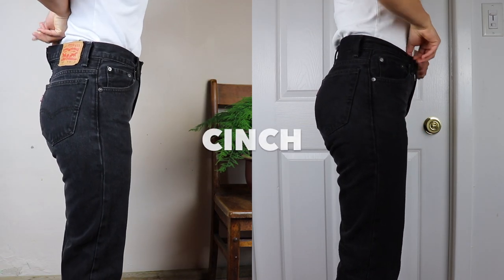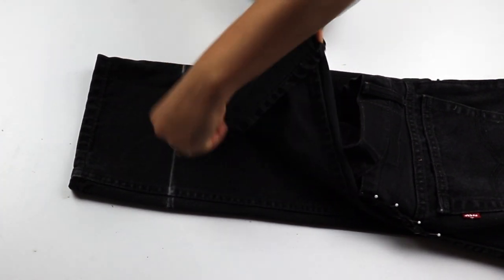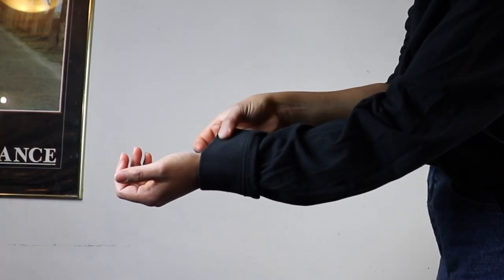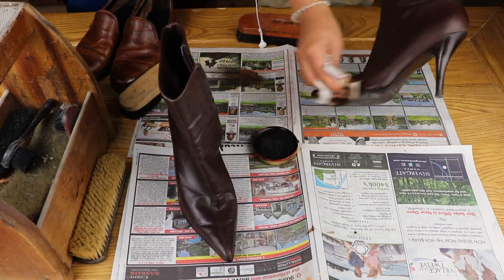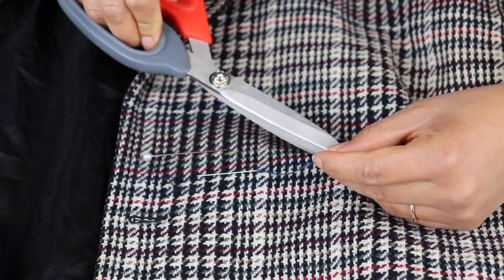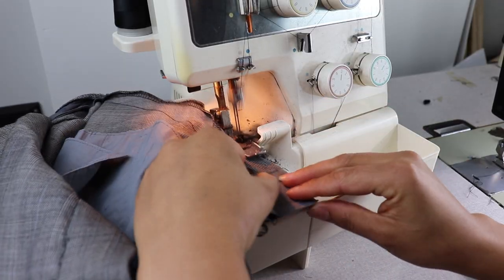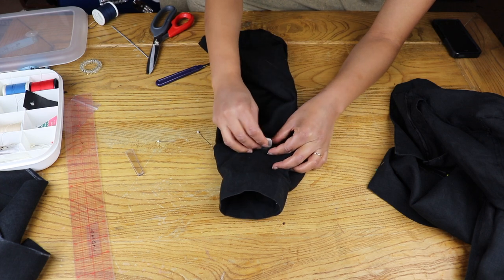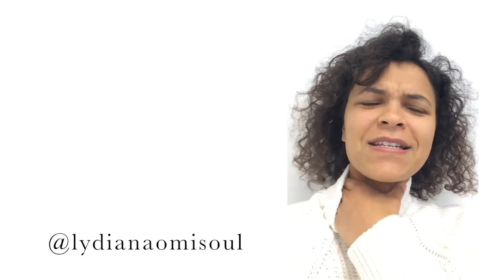THRIFT HACKS - How to Alter and Restore 6 Thrifted Items | LYDIA NAOMI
Hello lovelies, this video will show you how you can make the most out of your thrifted clothing through a few simple alteration techniques. If you want to wear clothing that fits and looks good on your unique body, keep watching!

In this video you can learn to:
0:17 Fit your jeans waist
1:10 Euro hem - hem your jeans so they look like they haven't been hemmed
3:07 Downsize an oversized turtleneck
4:39 Shine leather boots
5:25 Restore a blazer
6:49 Fit mens trousers
9:02 Downsize an oversized shirt